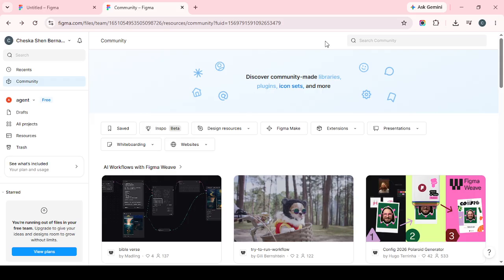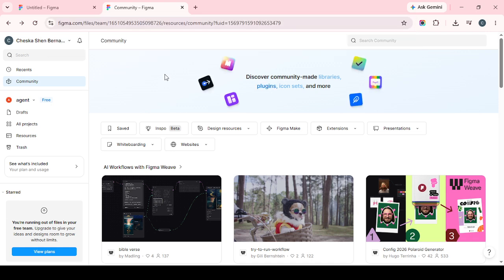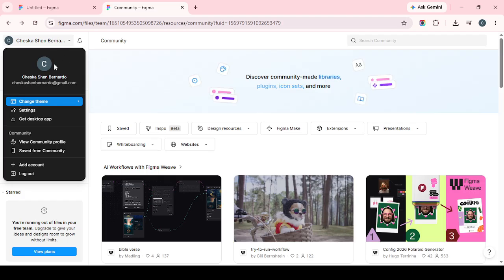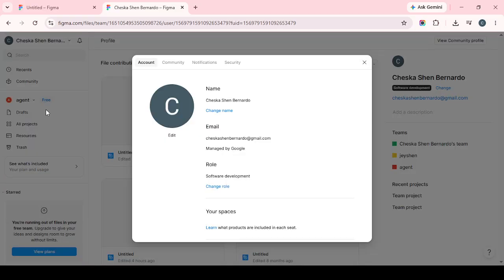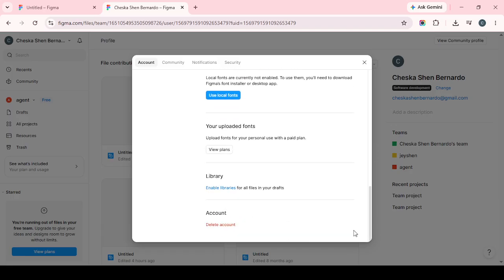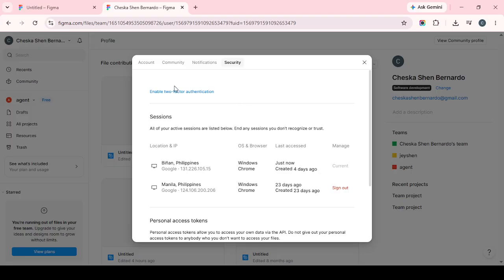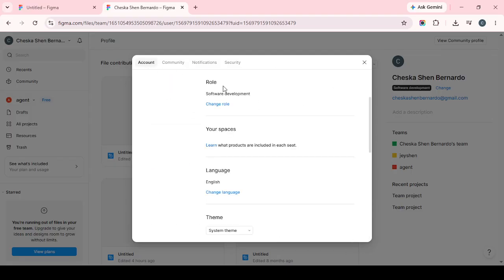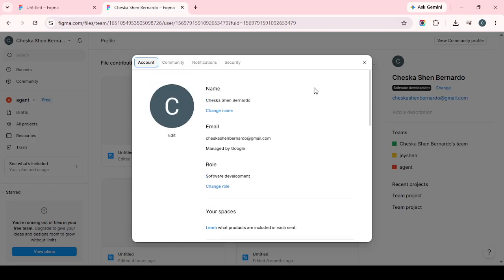How To Change Figma Account Plan Fast 2026 Guide